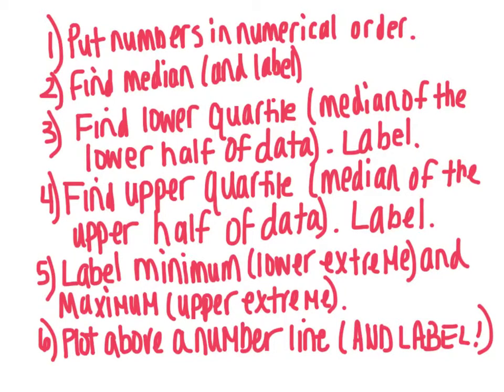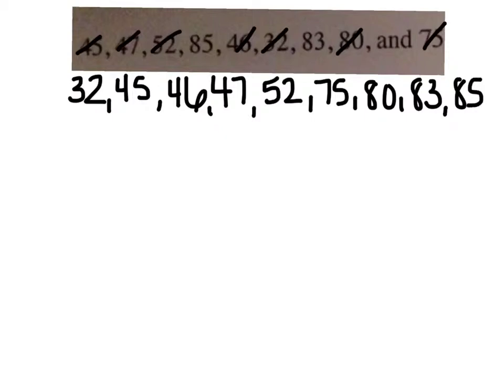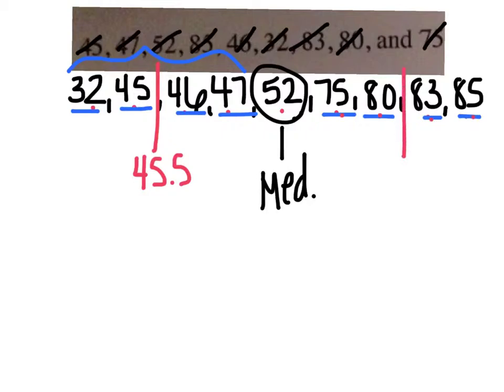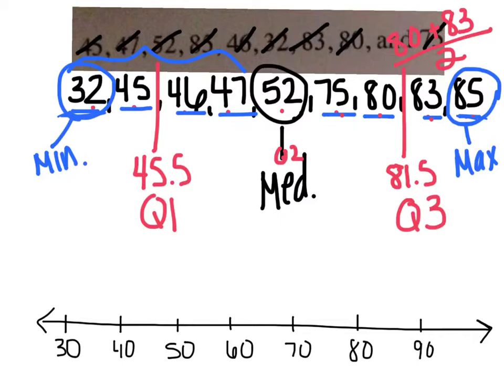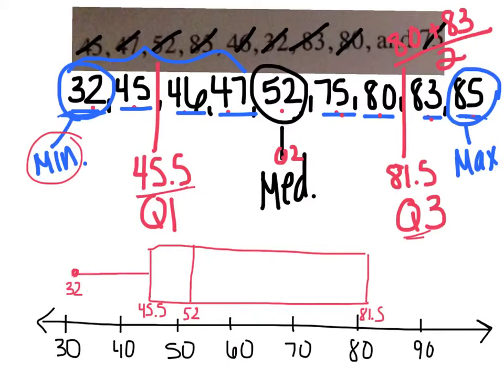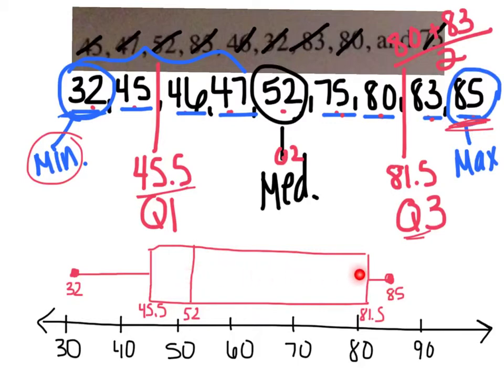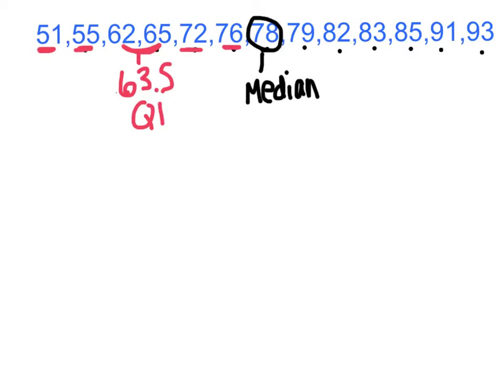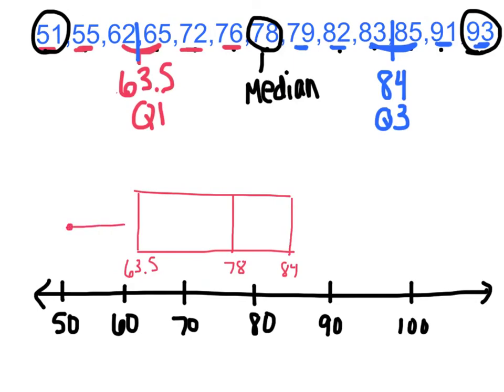Making Box and Whisker Plots